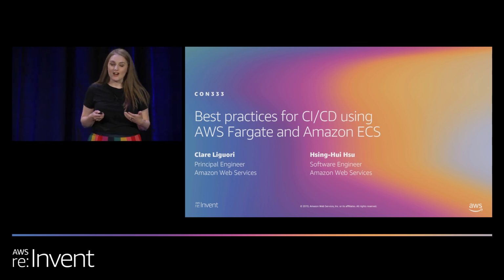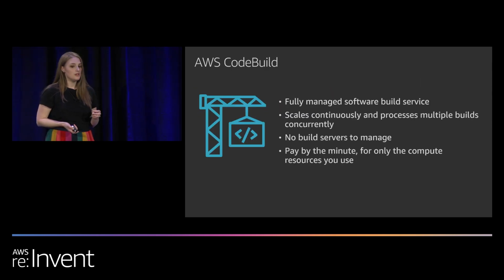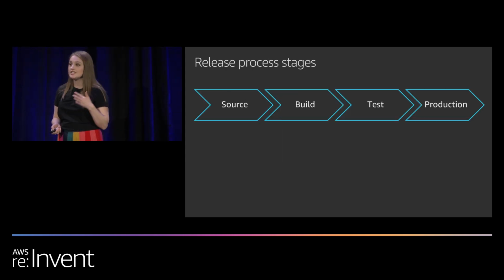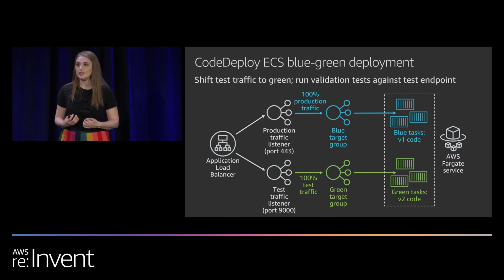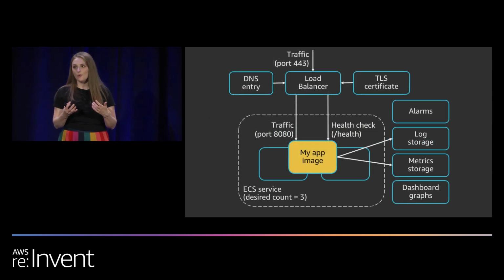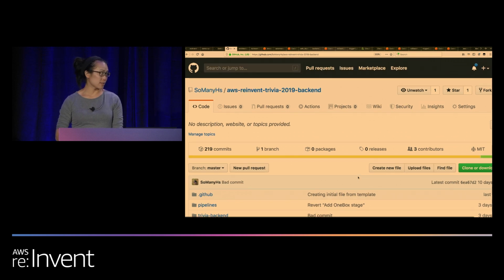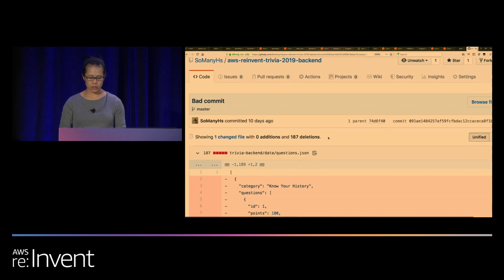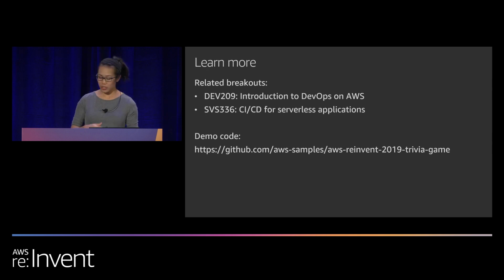AWS re:Invent 2019: [REPEAT] Best practices for CI/CD using AWS Fargate and Amazon ECS (CON333-R)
CI/CD techniques enable teams to increase agility and quickly release a high-quality product. In this talk, we walk you through the best practices for building CI/CD workflows to enable you to manage your containerized applications. We cover infrastructure as code application models with the AWS Cloud Development Kit, and we show you how to set up CI/CD release pipelines with AWS CodePipeline and AWS CodeBuild. Finally, we discuss automating safer deployments using AWS CodeDeploy.